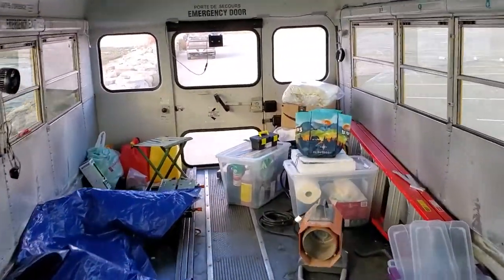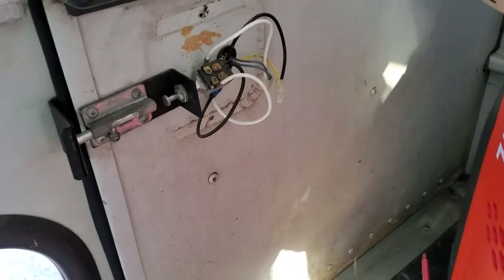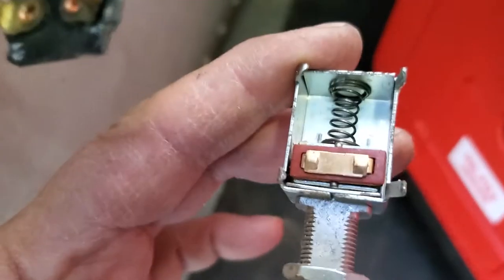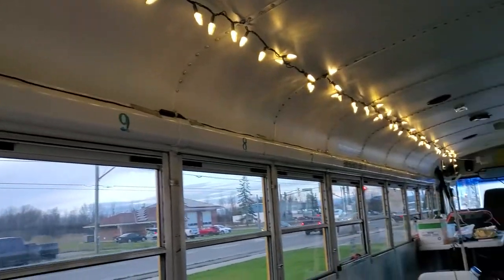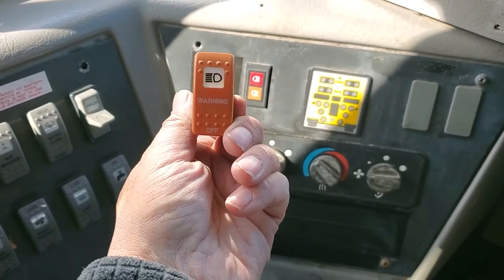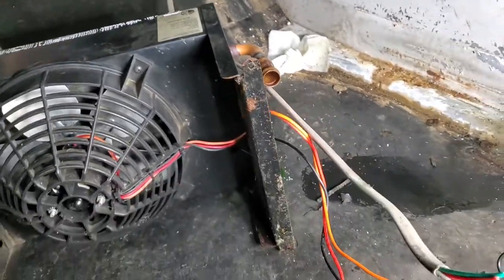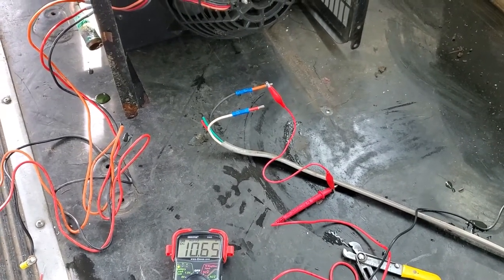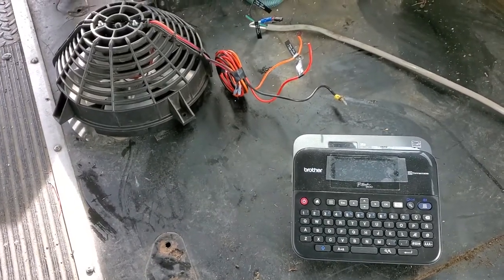TheSkoolieLife.com Episode 7: Disabling the rear door ignition interlock and other fixes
My Thomas bus is wired so that it won't start if the slide bolt on the rear door is slid to the locked position. This makes sense as a safety feature when transporting a bus full of kids. But it's a nuisance in an RV. In this episode I show a simple way to defeat the ignition interlock. The episode also covers some other electrical fixes, including removing the rear passenger heater.

If you're looking for a more thorough way to remove the ignition interlock (and you're comfortable doing some rewiring under the dash and in the fuse panel)  check out this post by c_hasbeen at Skoolie.net: